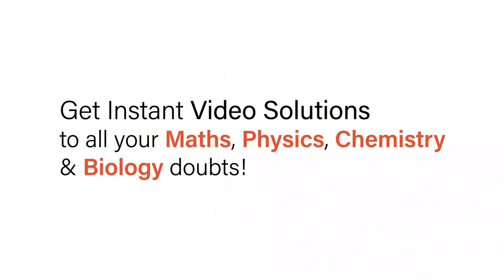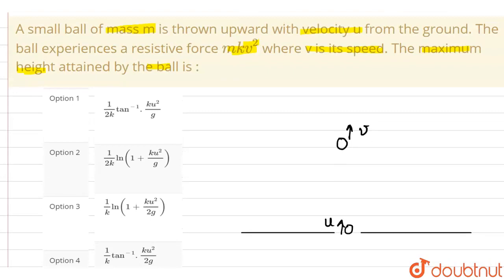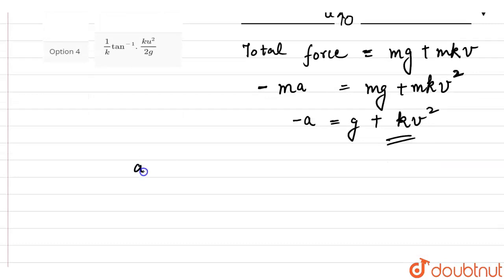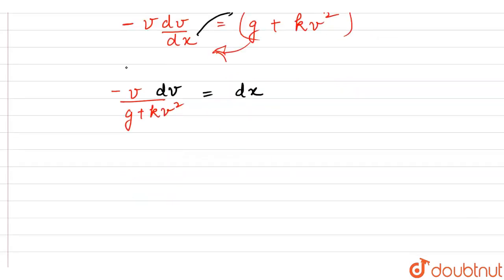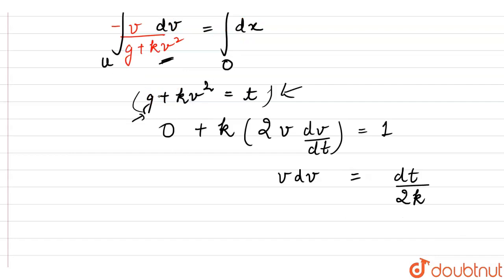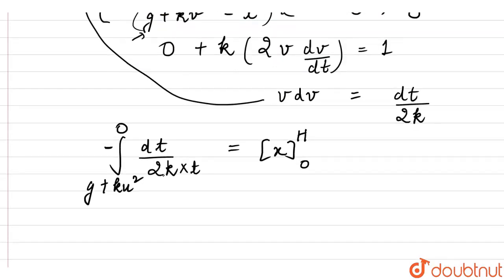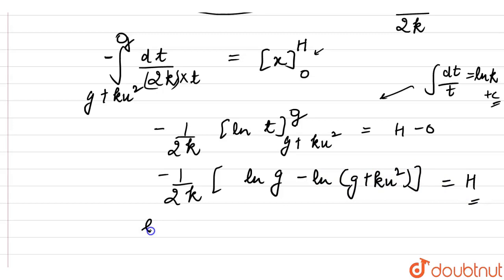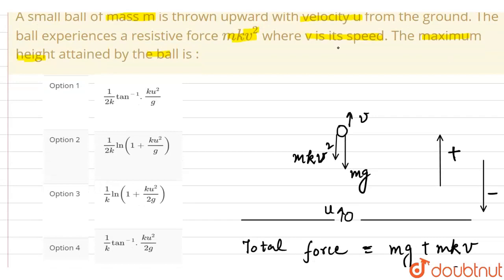A small ball of mass m is thrown upward with velocity u from the ground. The ball experiences a ...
A small ball of mass m is thrown upward with velocity u from the ground. The ball experiences a resistive force mkv^(2) where v is its speed. The maximum height attained by the ball is :
Class: 12
Subject: PHYSICS
Chapter: JEE MAINS 2020
Board:IIT JEE

👉 Have Any Query? Ask Us.